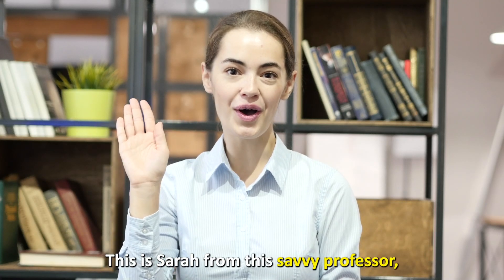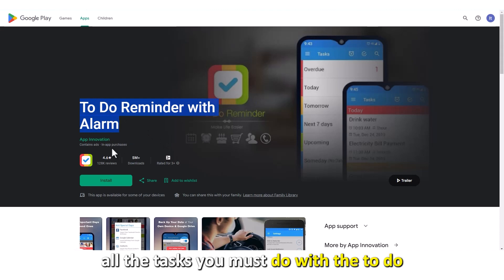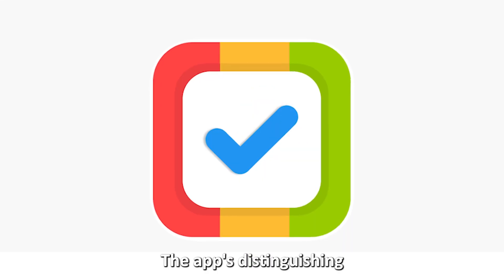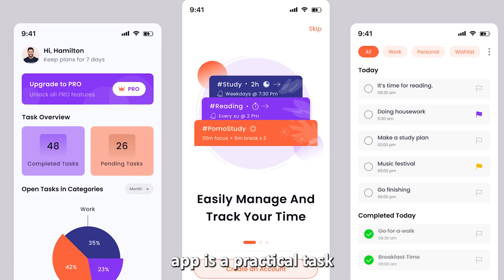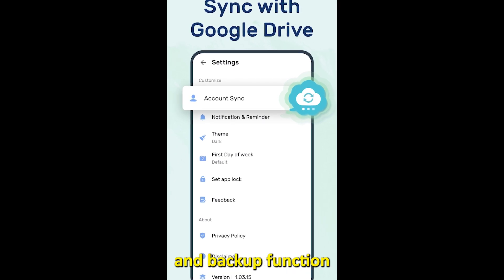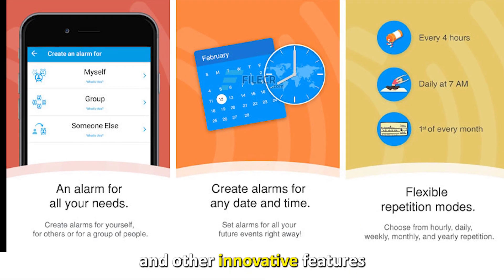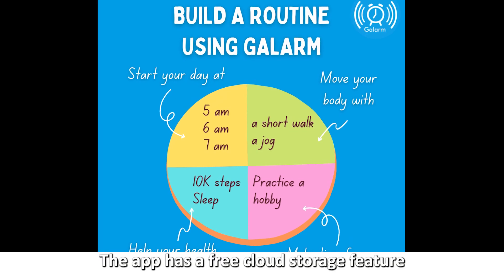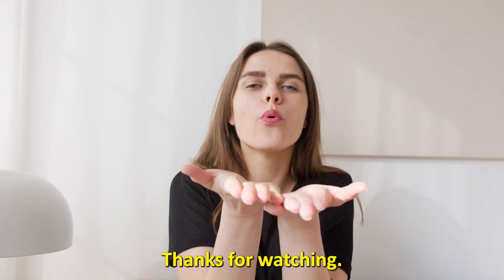Best Reminder Apps: iPhone & Android (Which is the Best Reminder App?)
Best Reminder Apps:  iPhone & Android (Which is the Best Reminder App?). Welcome to our video on the Best Reminder Apps.

To Do Reminder App – Best for timely reminders
You don’t have to memorize all the tasks you must do with the To Do Reminder app.

To-Do List – Schedule Planner App – Best for planning schedules
The To-Do List – Schedule Planner App is a practical task tracker and time manager to manage your time and chores.

Galarm App – Best for alarms and reminders
Galarm App is a widely utilized reminder app with an alarm clock arm and other innovative features to enable you to complete your tasks before deadlines elapse.